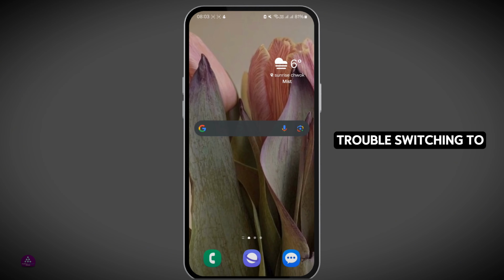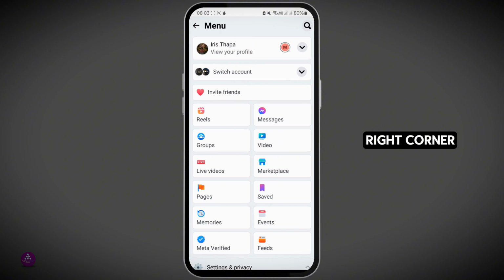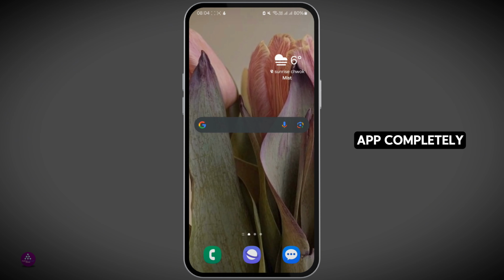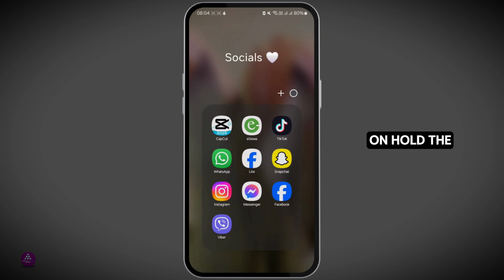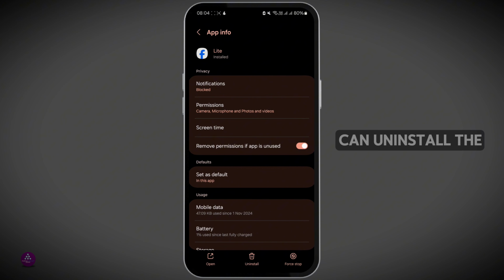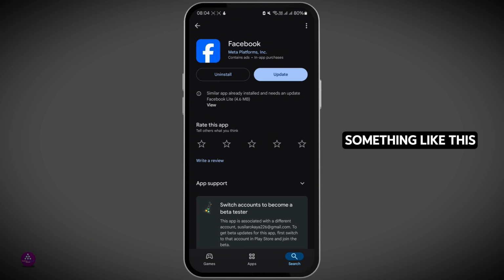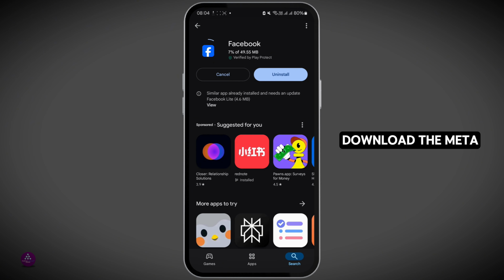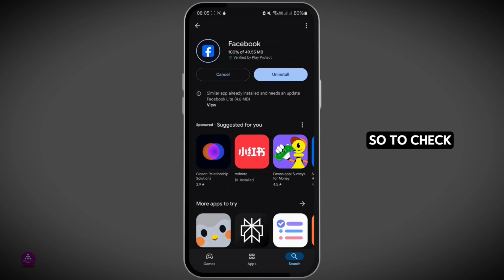How to Fix Unable to Switch Facebook Pages (Step by Step)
Struggling to switch between your Facebook pages? In this video, we walk you through a step-by-step guide to troubleshoot and resolve the issue, ensuring you can easily manage and switch pages without hassle.